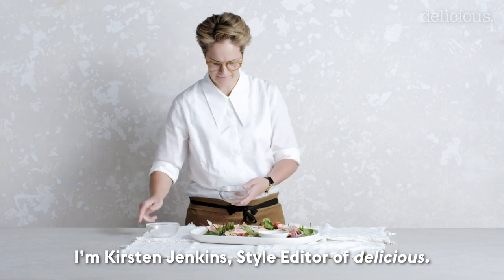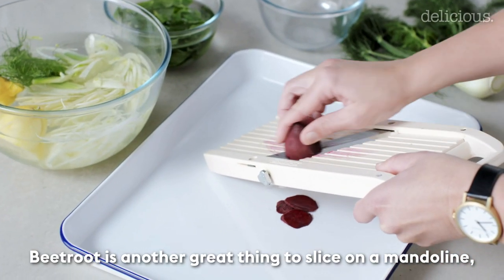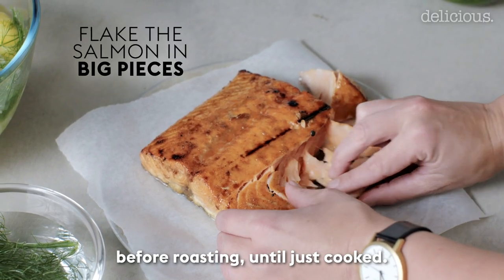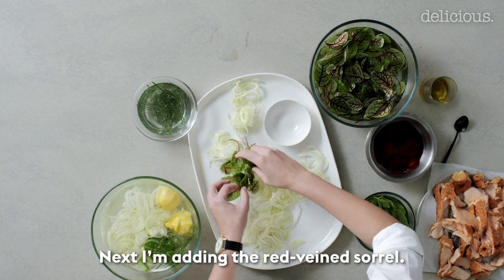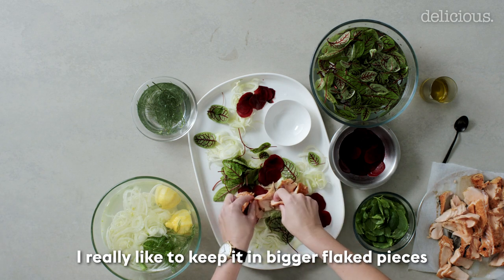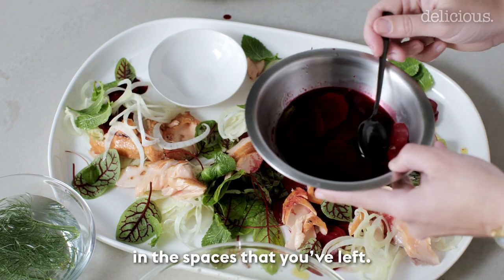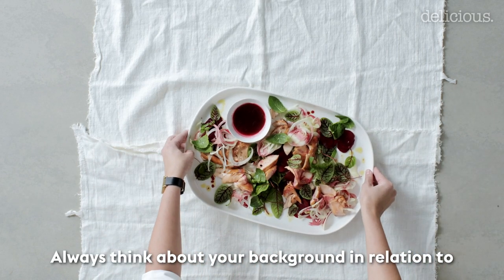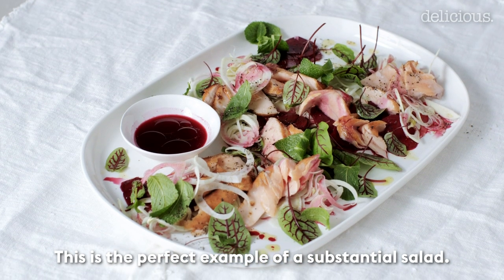Top Food Stylist Reveals How To Make Salmon Look Good In A Salad | delicious. Australia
delicious. food stylist extraordinaire Kirsten Jenkins reveals her top tips for styling salmon in this Salmon, Beetroot and Fennel salad. Australia?